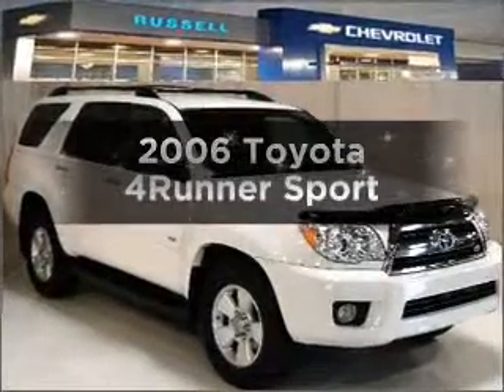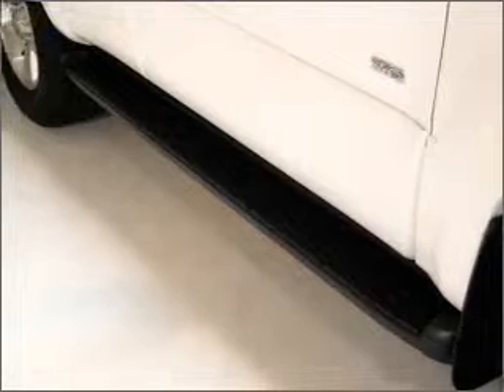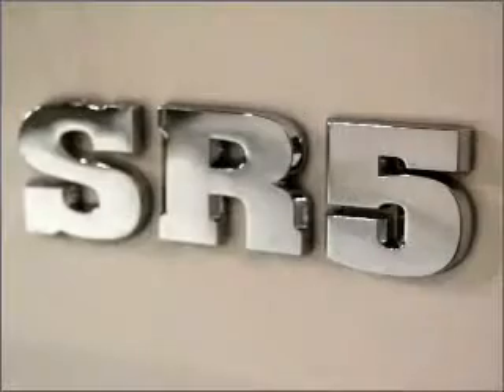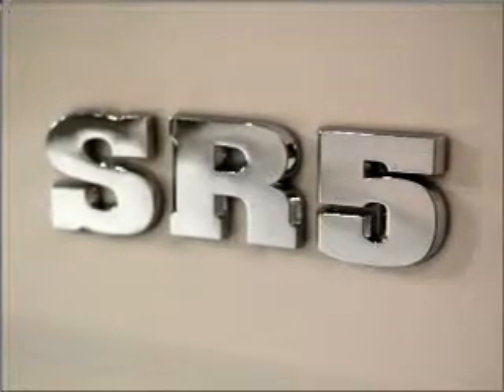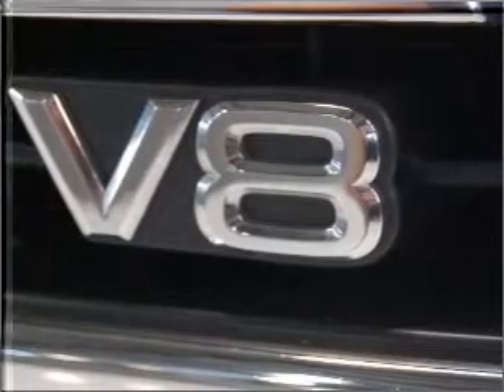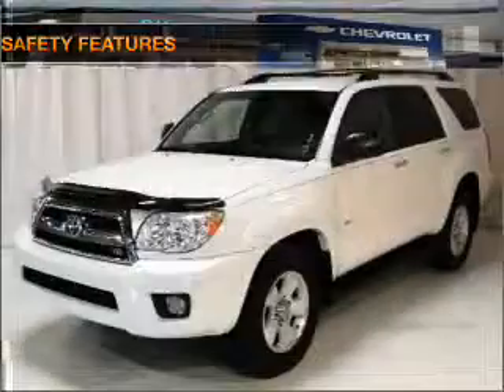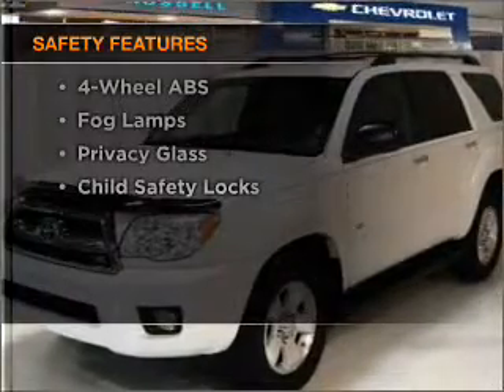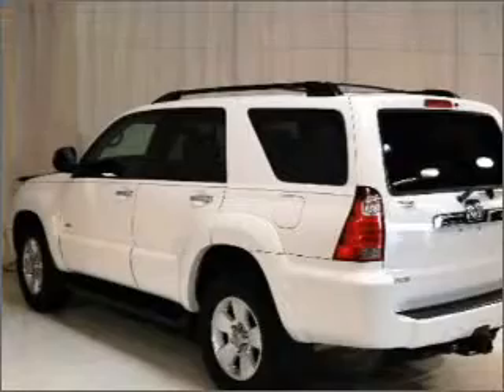2006 Toyota 4Runner - Sherwood AR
Year: 2006
Make: Toyota
Model: 4Runner
Trim: Sport
Engine: 4.7 liter 8 cylinder 32 valve
Transmission: 5-Speed Automatic
Color: Natural White
Mileage: 60017
Address:
6100 Landers Rd